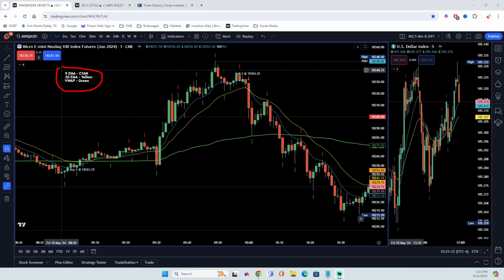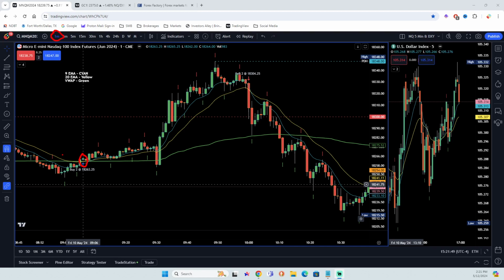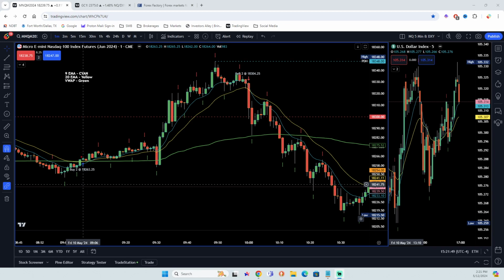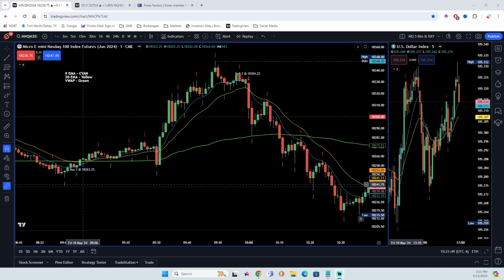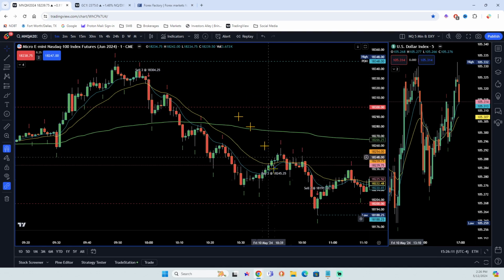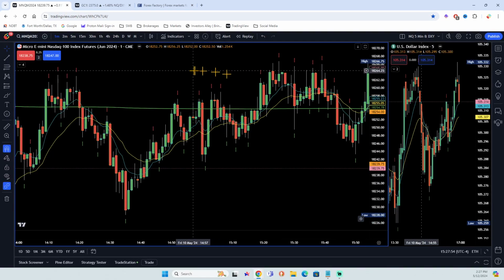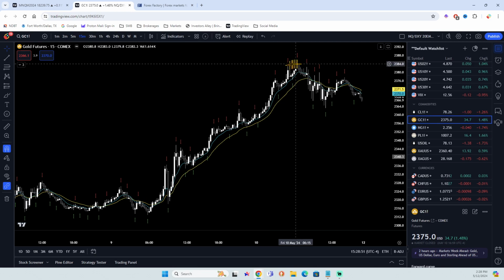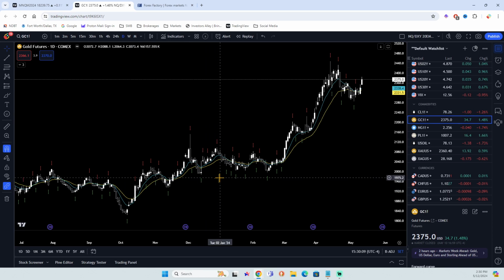The Perfect Entry Strategy for Day Trading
Trading for Beginners - Easy Strategy.

Hey, traders! In today's episode, I go over a super simple trading strategy that will get you in and out of trades at the perfect time. I also cover when it doesn't work very well. Example trades shown.

Wishing you all profitable trades ahead. Until next time, happy trading!

~SniperTrader

Helpful Links to Support Your Trading Journey:

(I use this for all confidential services, banks, brokerages, etc.)

Some links in the video descriptions might earn me a few pennies if you click on them and make a purchase.